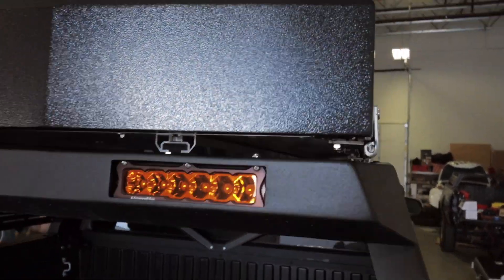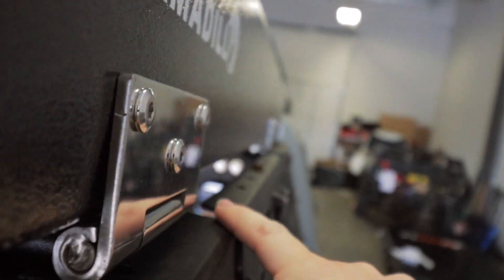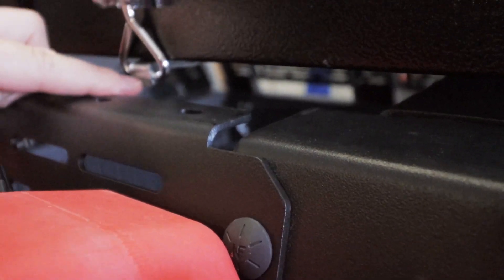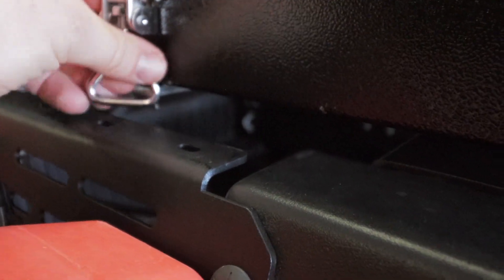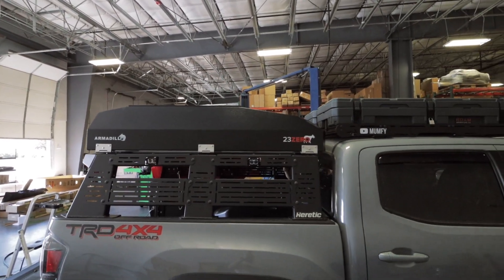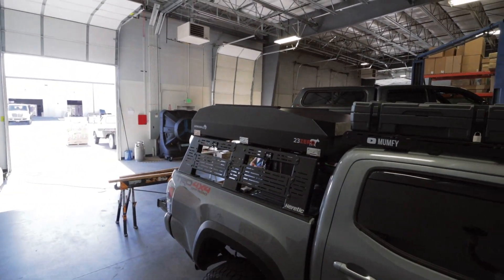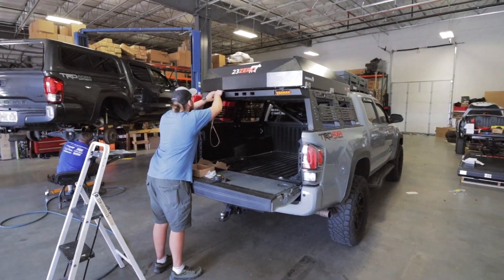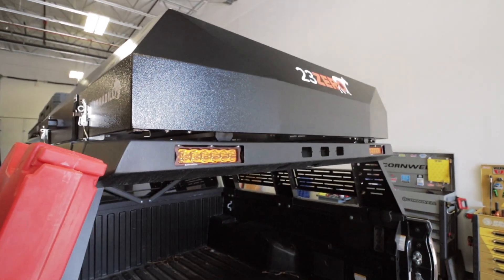Installing a 23 Zero RTT on My 3rd Gen Tacoma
Finally got an RTT. Its not a requirement for camping but I look forward to utilizing this on our trips!! Check out which one I went with.

TacoClout Discout at checkout - "Mumfy"
Socials:
Film Gear:
Camera: Canon 90D
Tripod(s):
Manfrotto Pixi Evo 2
Gorilla Pod
Lens: Canon EF 10-18mm
Microphone:
Rode Video Micro